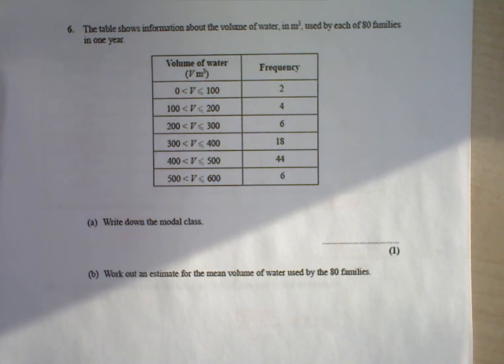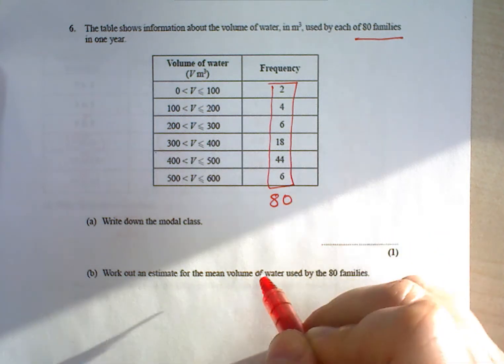Mean from Grouped Data 3